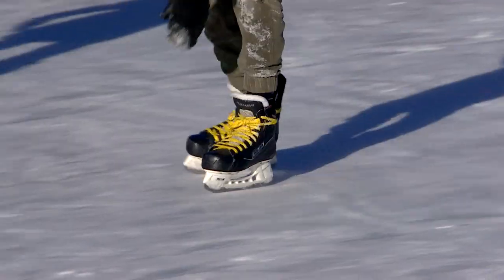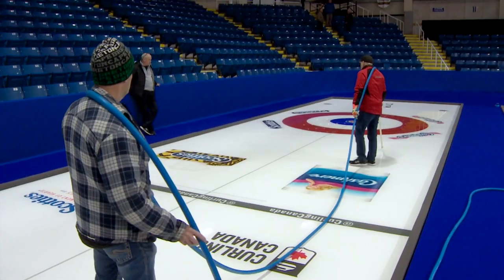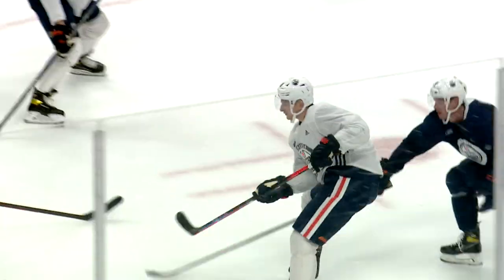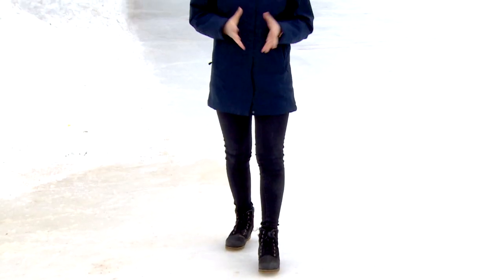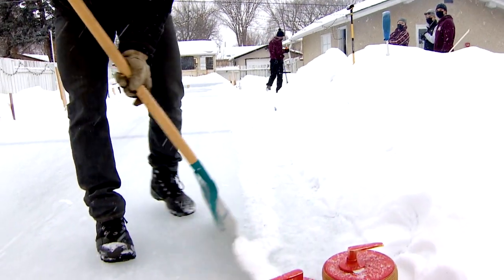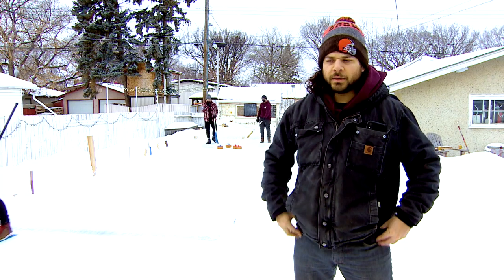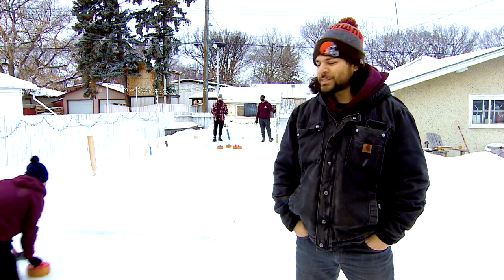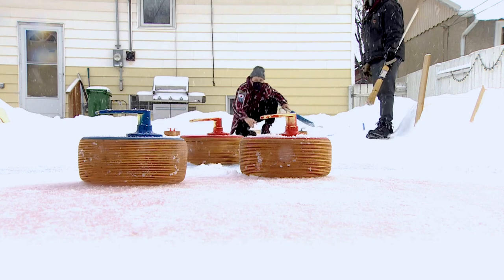How different temperatures make for the ideal ice in rink sports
From curling to speed skating, there’s a sweet spot for ice temperature. Meteorologist Christy Climenhaga explains what to look for when it comes to tracking down the perfect conditions.